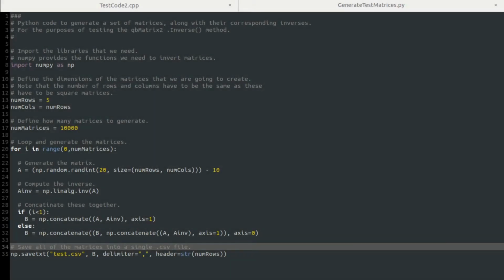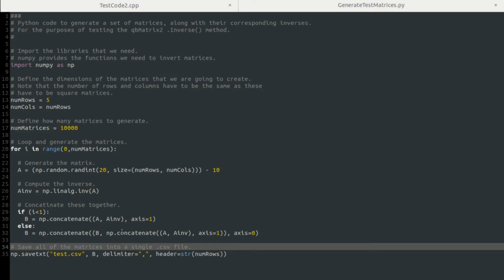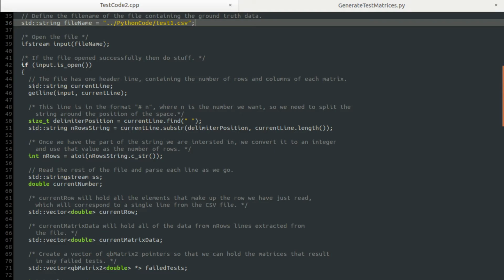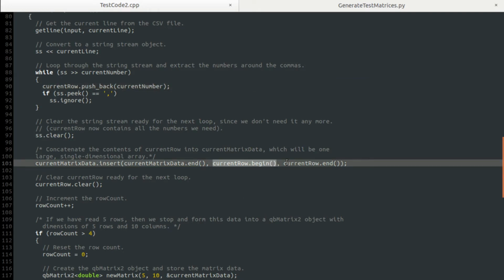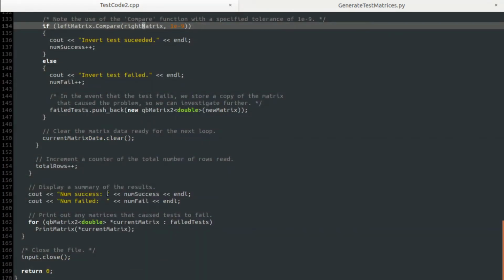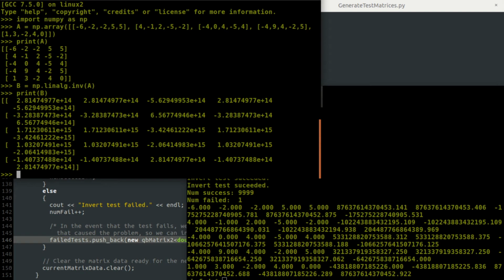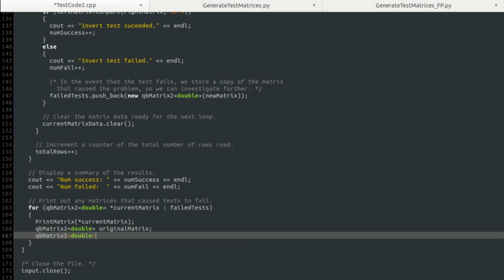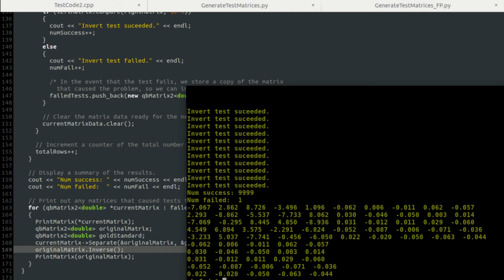Linear Algebra in C++ - Part 2c - Compute matrix inverse (Testing with Python)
Linear algebra is essential to most scientific computing and fields of engineering, including machinelearning. Matrices and matrix arithmetic are a fundamental part of linear algebra and so being able to handle matrices in C++ can be extremely useful. Inverting a matrix is a fundamental operation in linear algebra and is definitely something that our matrix class should support. In this video I cover how I have approached testing the new Inverse function for the qbMatrix2 class using Python to create a CSV file containing a large number of matrices and their 'gold-standard' inverses computed using the Numpy library. I then cover how I have implemented code in C++ to read in this CSV file, compute the inverse of each matrix using my Gauss-Jordan elimination algorithm and then compare this result with the gold standard.

Part 2a of the series, where I cover the theory behind the Gauss-Jordan elimination method can be seen here:

Part 2b of the series, where I go over how I have approached implementing the Gauss-Jordan elimination method in C++ can be seen here:

The particular matrix that I talk about that seems to be an interesting case is here, as promised, in CSV format so you can copy and paste into other software if you want to have a go at inverting it yourself.

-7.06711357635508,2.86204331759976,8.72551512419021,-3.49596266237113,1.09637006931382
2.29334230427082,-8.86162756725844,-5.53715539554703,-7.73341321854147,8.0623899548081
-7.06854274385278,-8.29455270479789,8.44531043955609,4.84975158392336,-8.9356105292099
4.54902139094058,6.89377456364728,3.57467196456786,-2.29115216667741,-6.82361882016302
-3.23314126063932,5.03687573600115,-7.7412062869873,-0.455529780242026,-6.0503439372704